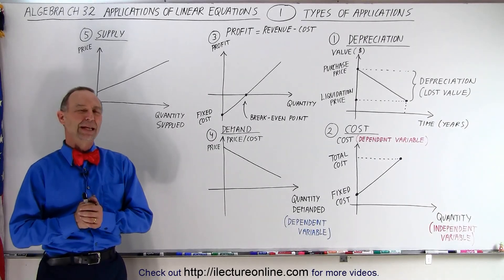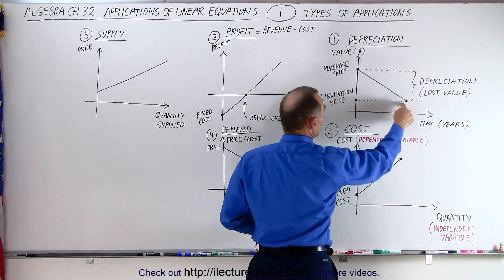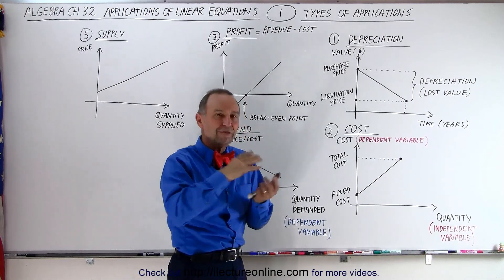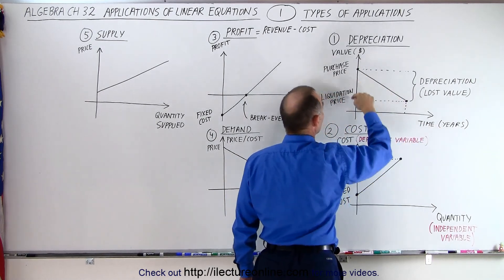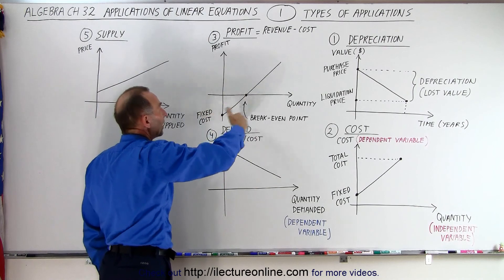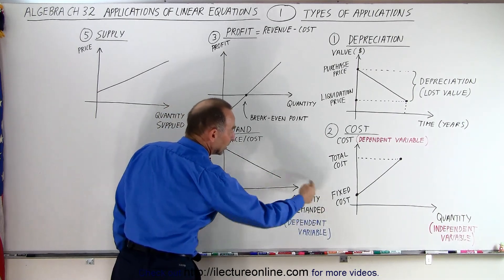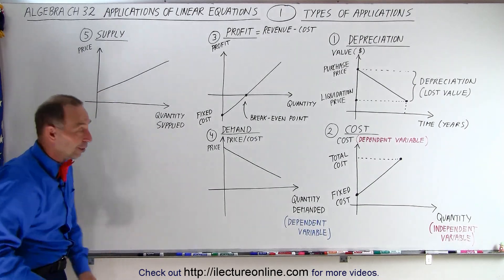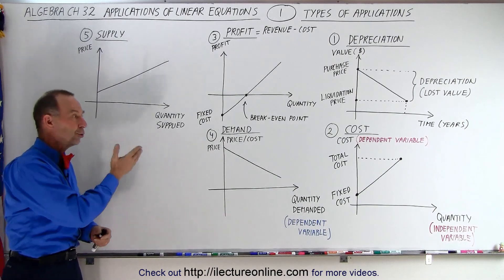Algebra - Ch. 32: Applications of Linear Equations (1 of 11) Types of Applications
We will learn the 5 types of applications of linear equations:
1) depreciation
2) cost
3) profit=revenue-cost
4) demand
5) supply